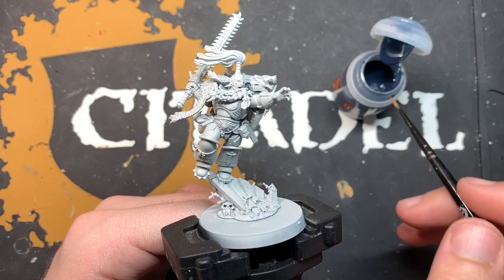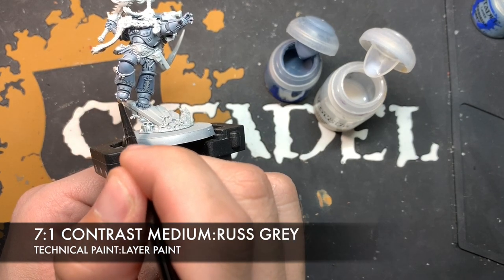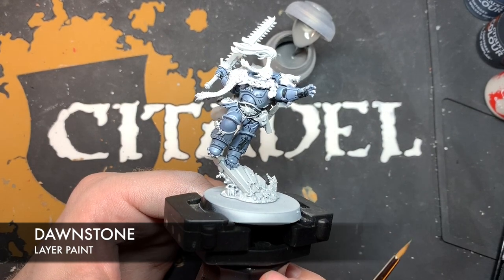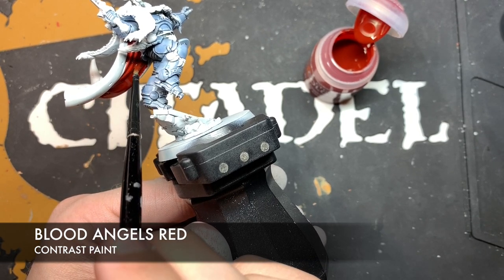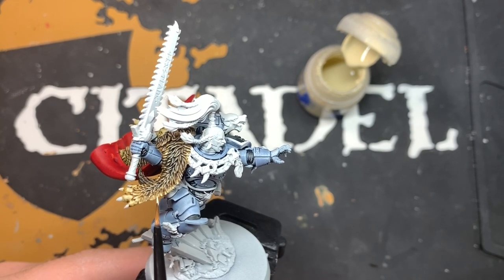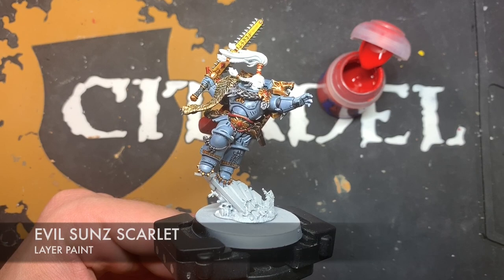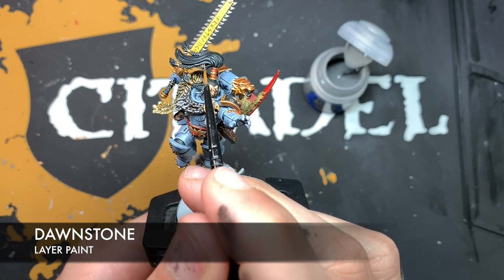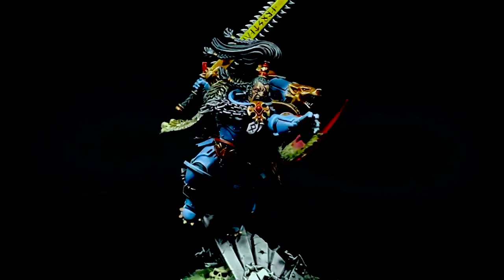Contrast+ How to Paint: Ragnar Blackmane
In this video we take a look at how to paint the brand new Ragnar Blackmane model, using a combination of Contrast and classic Citadel paints. Scroll down for a full list of the paints used in this tutorial.

Following Ragnar's crossing of the Rubicon Primaris, I can't think of a better time to cover painting Space Wolves. The techniques used in his video can be applied across the entire Space Wolves range, so you'll have your Vlka Fenryka ready for battle in next to no time!

The paints used are as follows:

Primer:

Grey Seer

Contrast:

Aggaros Dunes
Black Templar
Guilliman Flesh
Darkoath Flesh
Cygor Brown
Gore-Grunta Fur
Skeleton Horde
Iyanden Yellow
Wyldwood
Basilicanum Grey
Contrast Medium

Classic:

Karak Stone
Russ Grey
Fenrisian Grey
Yriel Yellow
Phalanx Yellow
Iron Warriors
Iron Hands Steel
Stormhost Silver
Retributor Armour
Liberator Gold
Dawnstone
Administratum Grey
Grey Seer
Flayed One Flesh
Screaming Skull
Tyrant Skull
Praxeti White
Stirland Battlemire